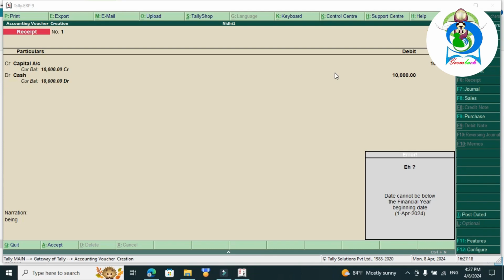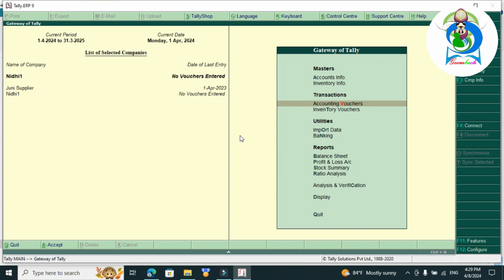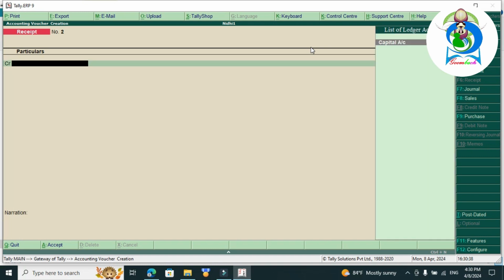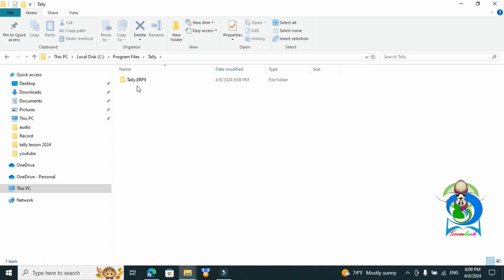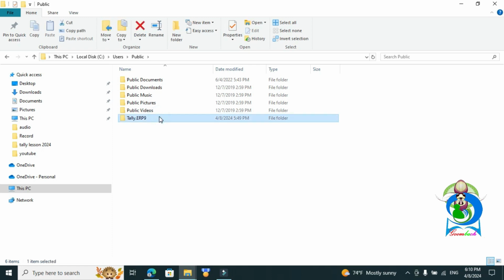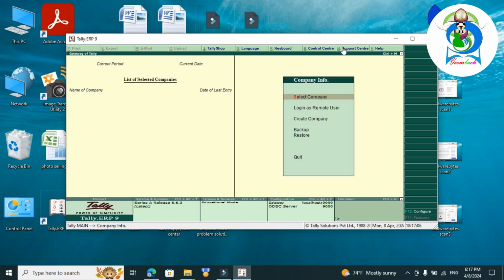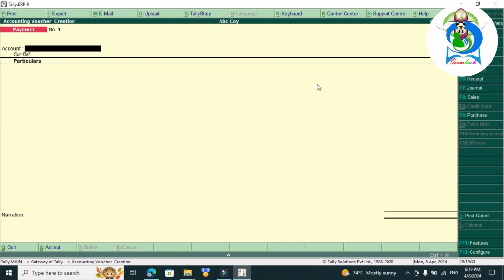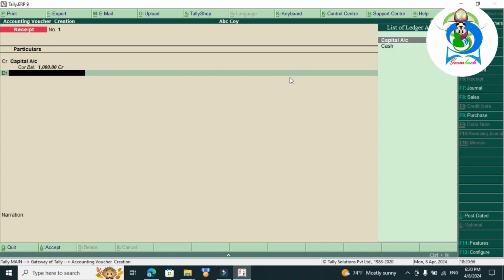How to Fix Date Problem in Tally | Tally -Date Error Solution |Tips & Trick | How to Reinstall Tally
To address a date error in Tally when preparing a report, you can follow these steps:

Check System Date and Time:
Ensure that the system date and time on your computer are correct. Tally often relies on the system date and time for generating reports.

Verify Company Date:
Check the date settings within your Tally company file. Ensure that the company's financial year and other date-related settings are configured correctly.

Correct Voucher Entry Dates:
Review the voucher entries made in Tally. Ensure that all transactions are entered with the correct dates. If there are any erroneous entries, correct them.

Check Period Settings:
In Tally, go to the "Gateway of Tally"
"F2: Period" (or press Alt + F2). Verify the period for which you are generating the report. Adjust it if necessary to include the correct date range.

Reconcile Bank and Cash Transactions:
If the error pertains to bank or cash transactions, reconcile them to ensure that all entries are accounted for correctly.

Verify Masters and Ledgers:
Ensure that the masters and ledgers in Tally are set up correctly, including their effective dates. Any changes made to masters should reflect the correct dates.

Check Tally Version and Updates:
Ensure that you are using the latest version of Tally ERP software. Sometimes, date-related bugs or issues are resolved in newer versions or updates.

Seek Tally Support:
If the issue persists, consider reaching out to Tally support for further assistance. They can provide specific guidance based on the nature of the error you're encountering.

By following these steps, you should be able to identify and resolve date-related errors when preparing reports in Tally.
how to solve date error at preparing report in tally program?

tally program date error solution
tally erp 9 error code 2024
tally erp 9 is not opening
tally erp 9 not working
tally erp 9 out of memory error solution
error in tdl tally erp 9
tally internal error contact tally solutions
tally erp 9 gateway server error
tally prime memorandum voucher
unable to find tally gateway server
tally erp 9 internal error
tally erp 9 connection error
tally zero value entry
tally voucher no manually
tally erp 9 error
tally erp 9 voucher entry date change
error code 6485 in tally erp 9
tally erp 9 opening balance entry
tally data corrupted repair
tally data error repair
tally prime data error
tally prime 3.0 mismatch error
tally internal error c00005
how to solve tally date setting error?
how to solve tally error
check date and time settings error
time and date not set error
tally error code 0
tally gateway server error
tally gateway server not reachable
how to solve tally error code 0
how to fix error 0271 check date and time settings